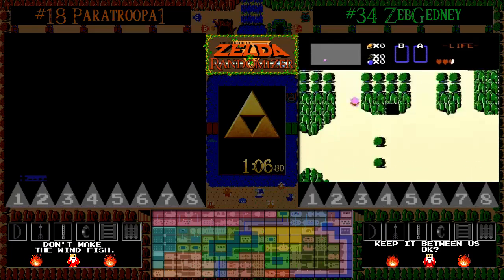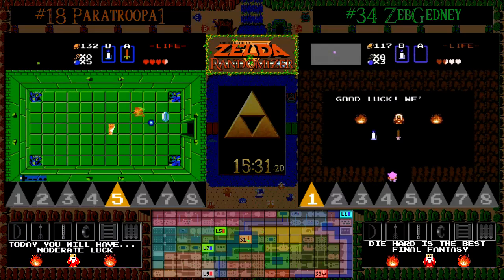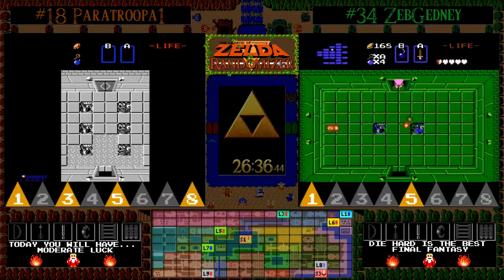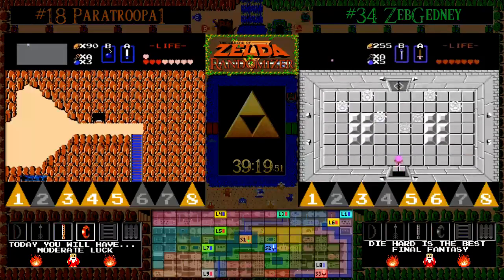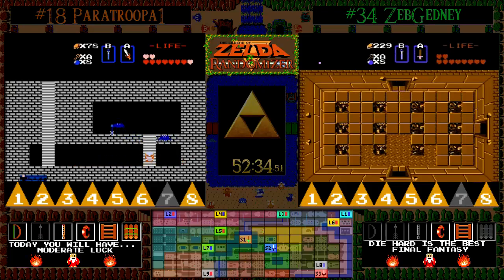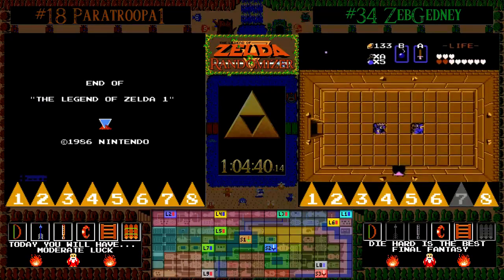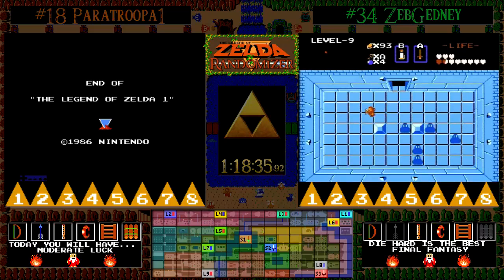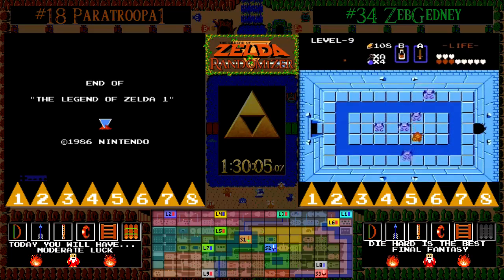Zelda Randomizer Tournament: #18 Paratroopa1 Vs. #34 ZebGedney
Vs.